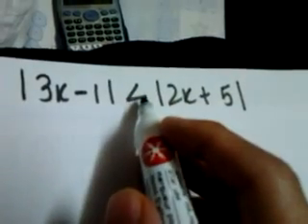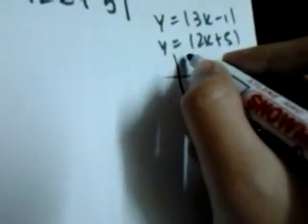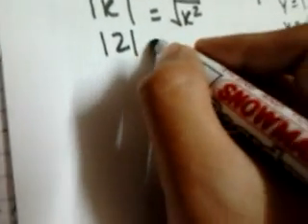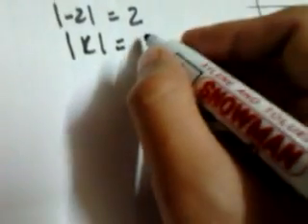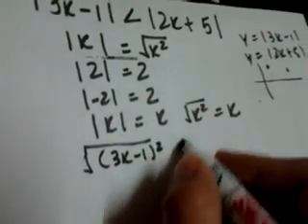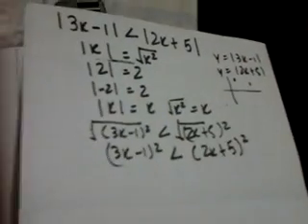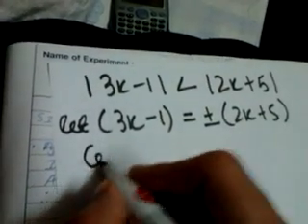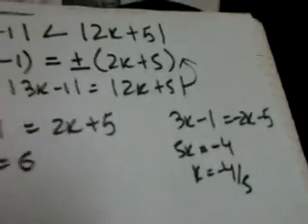A-Level Maths: Solving Modulus Inequalities and Equations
An explanation on the different ways to solve a modulus inequality (with examples). More than the graphical and |x| = √(x)^2 relation, I suggest to use the third one. It's more easier and simple, reducing the chances of making errors.